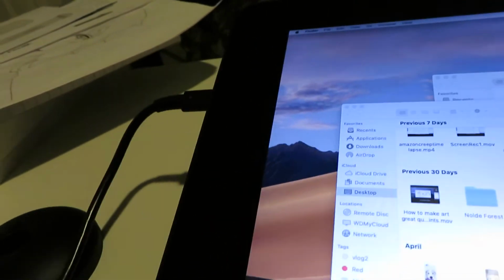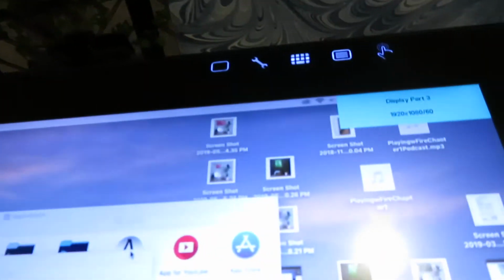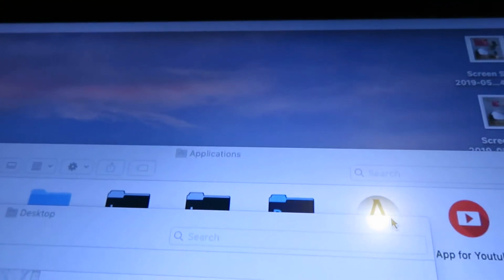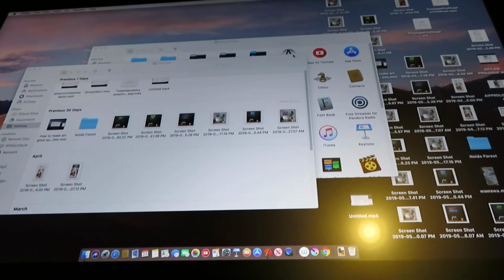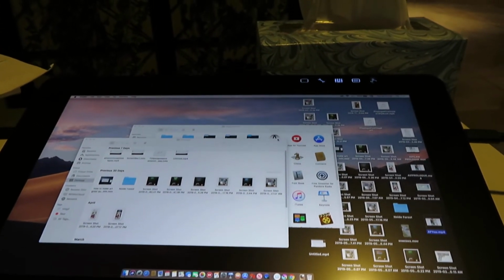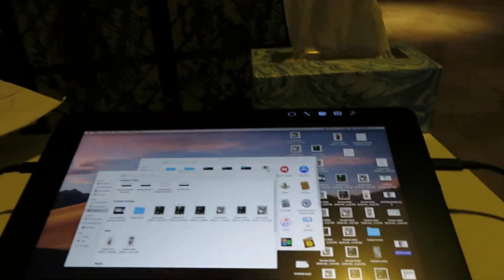Wacom Cintiq 13HD Updated Review and Cintiq Pro 13” Review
Sorry I look like crap, but allergies are kicking my butt. Plus, I don't give a flying F. This video is a quick review of the two tablets but more so on the Cintiq Pro. Hope this helps.

Perks include early access to videos and artwork before anyone else, shout-outs after each video, tarot card readings, limited edition merch not available on my Etsy or Tee Spring stores, gifts, polls, downloadable wallpapers, etc. Become part of the F.A.M. Squad